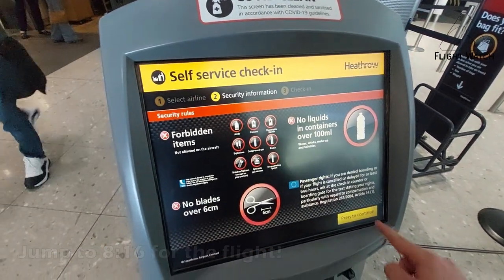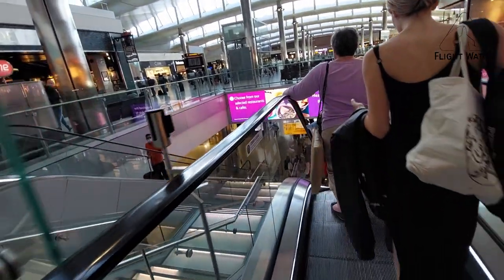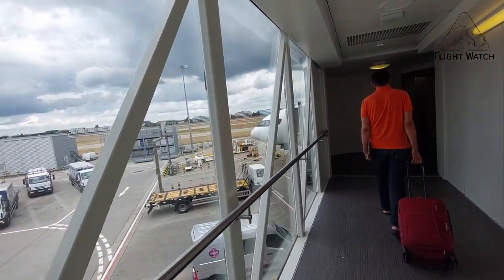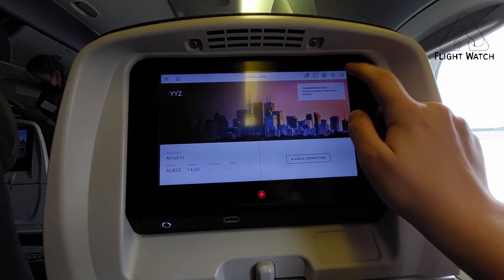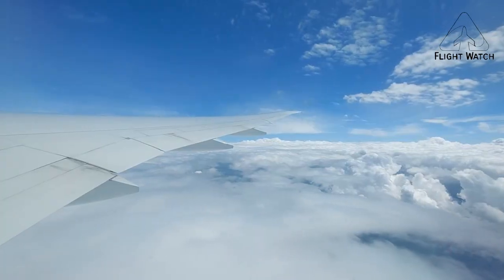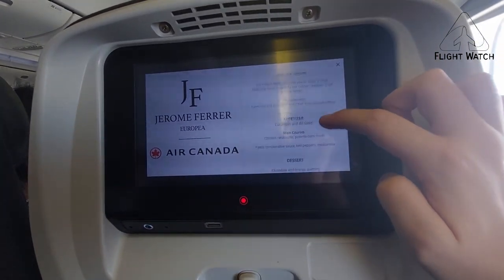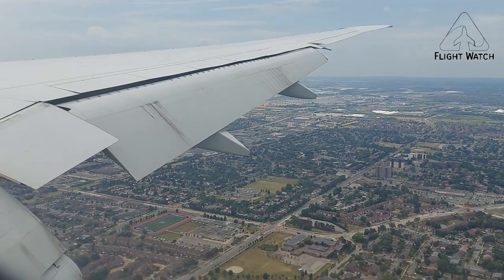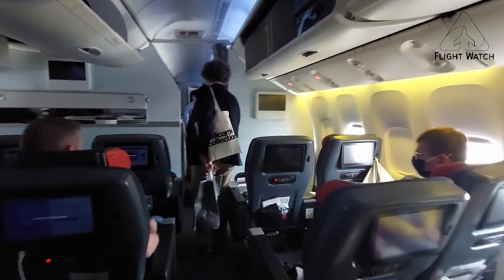Economy On Air Canada's Boeing 777-300ER ~ TRIP REPORT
Flight info
Plane: C-FITU (Boeing 777-300ER)
Airline: Air Canada (AC)
Flight time: 7h24m
From: London Heathrow (LHR), United Kingdom
To: Toronto Pearson (YYZ), Canada
Date of travel: 1st July 2022
Flight number: AC855
Seat: 42K

► This channel is run by myself and myself only. I am not endorsed or paid by any airlines and I will clearly state if this is ever the case. It would mean alot to me :)